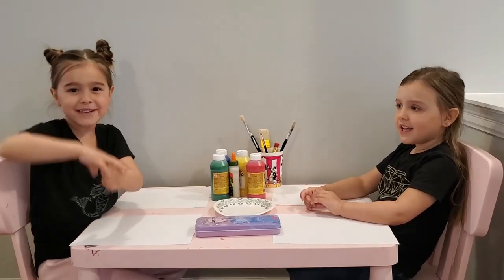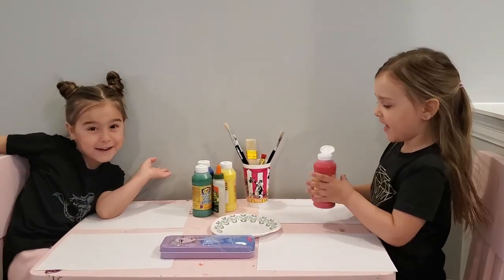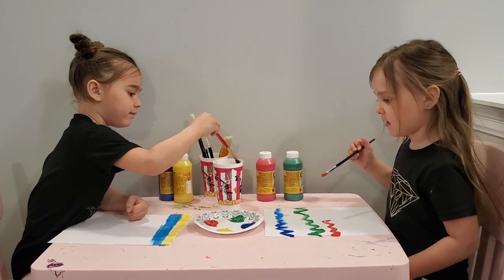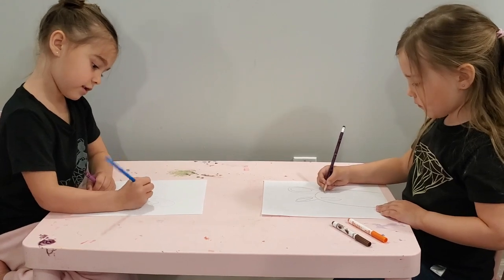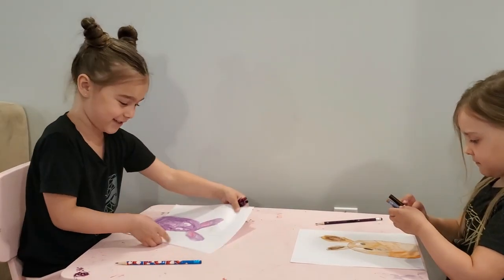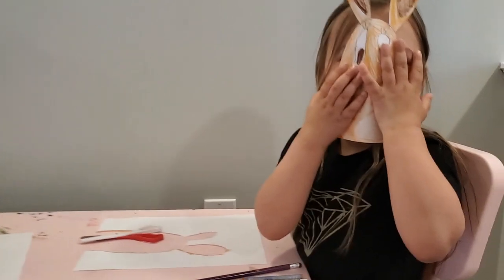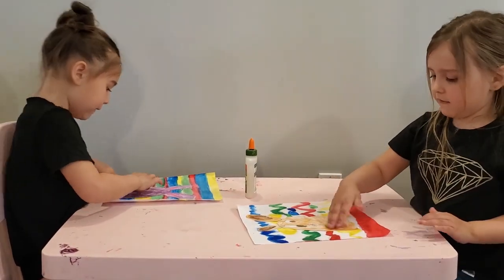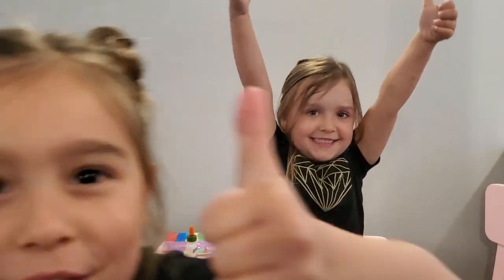Our EASTER BUNNY crafts! Easter Weekend FUN!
Easter just passed and we saw this really fun bunny craft we wanted to share with you!

Easter Bunny Vibes!!!

🎵 Track Info:
Title: I Am OK by Vishmak